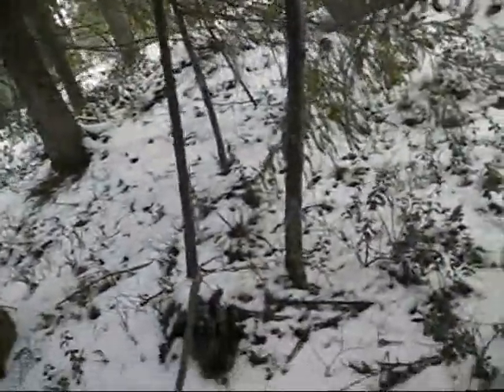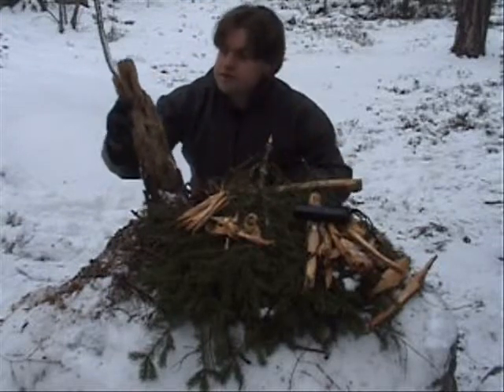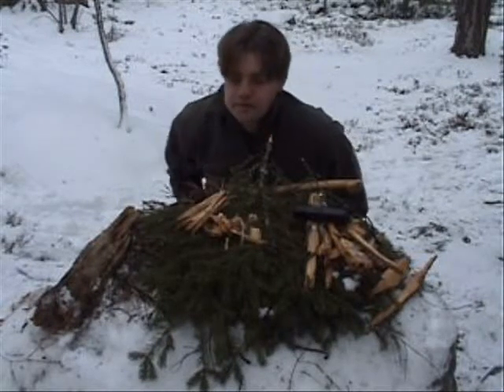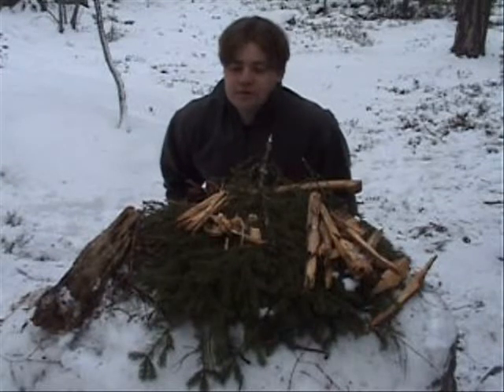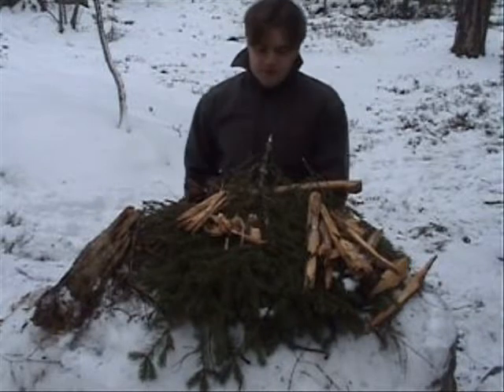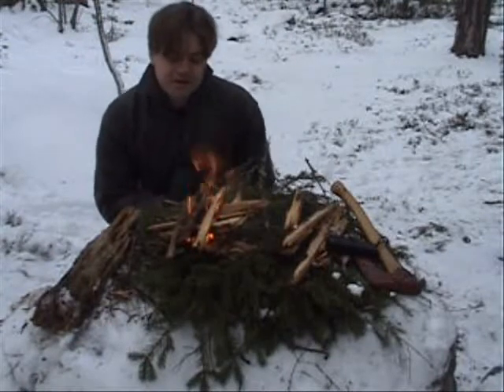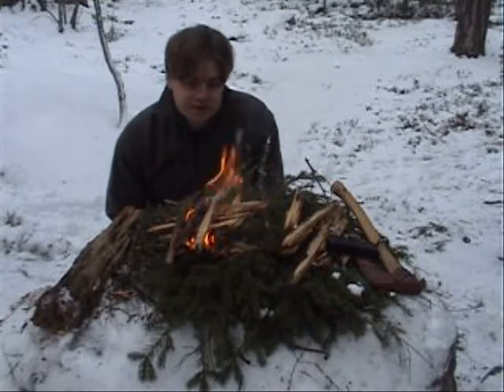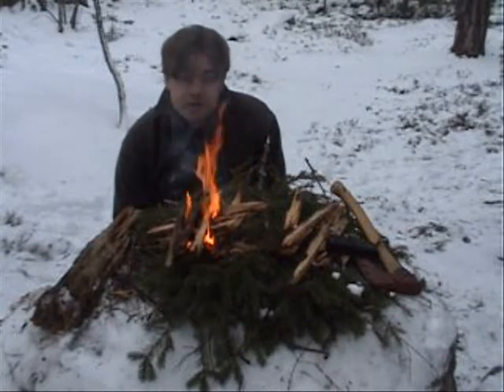Tinder from pine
This is an instruction in how you will find and use tinder from the root end of pine trees.